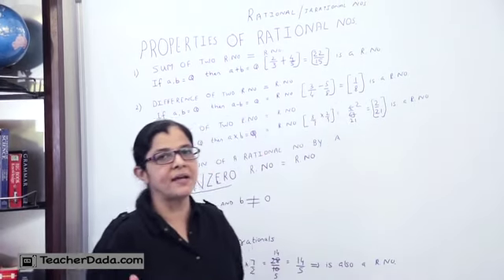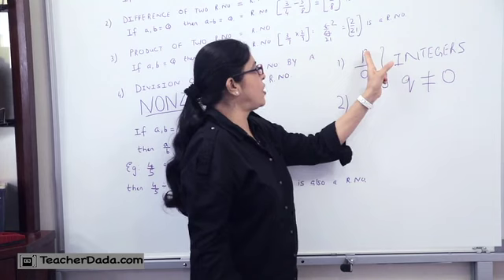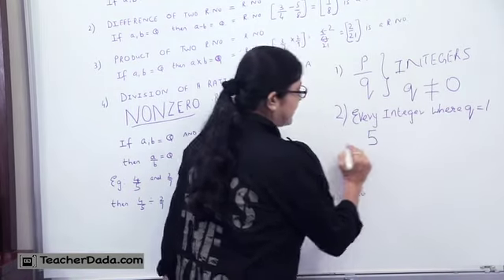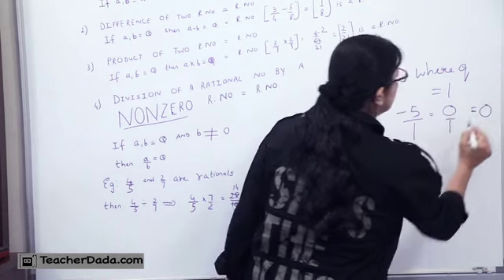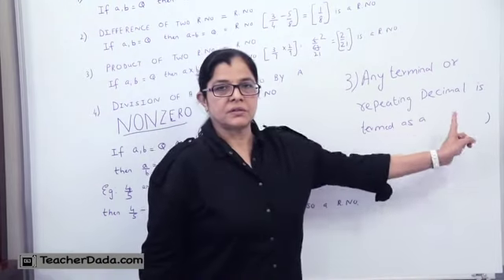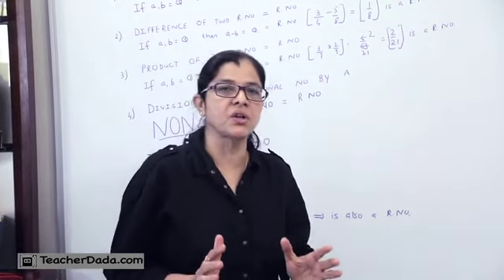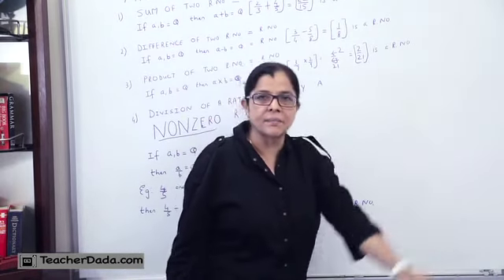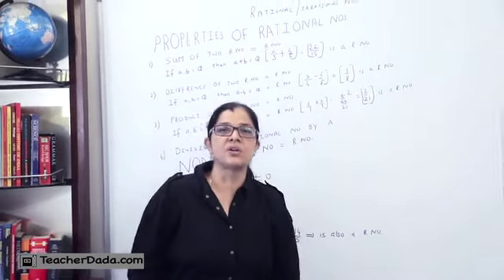Rational Number | ICSE Class 9 Maths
Explore the world of rational numbers in ICSE Class 9 mathematics. Understand how these numbers, expressed as fractions, play a vital role in real-world applications and mathematical operations. Master the skills to manipulate and solve problems involving rational numbers, laying a solid foundation for higher-level mathematics.